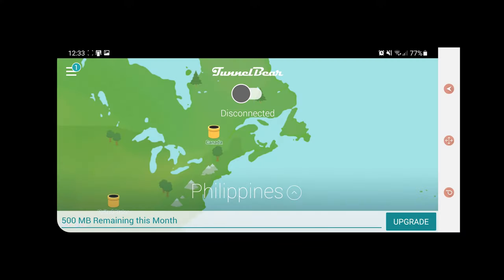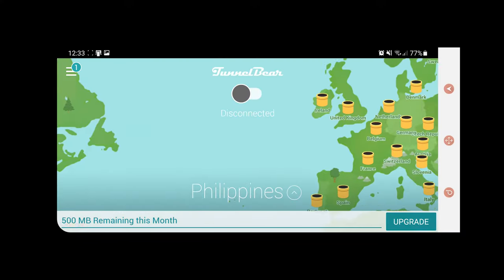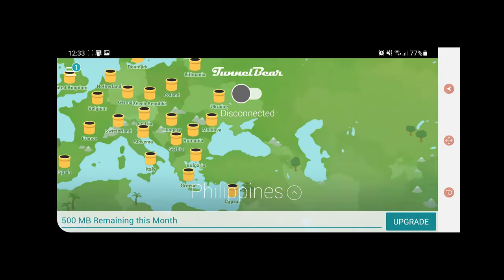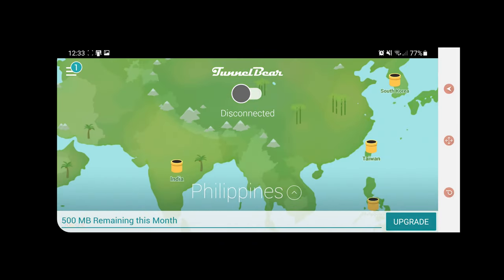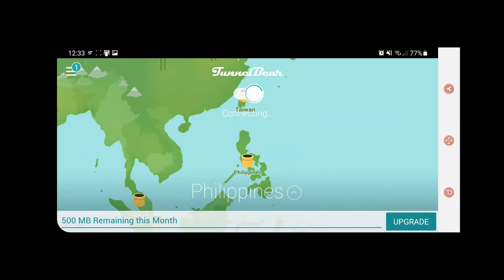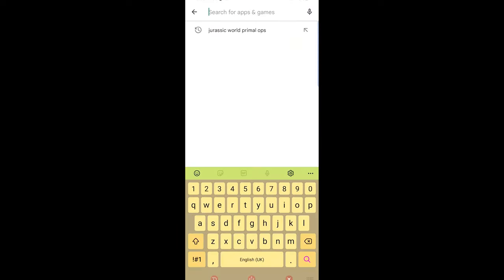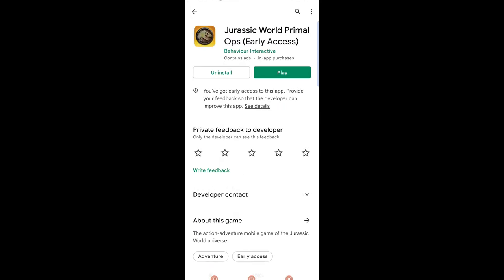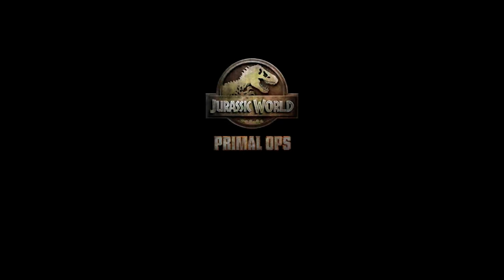How to Download Jurassic World Primal Ops for Android (If it isn't available in your region)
In this video I show you how to download Jurassic World Primal Ops if it is not available in your country or region